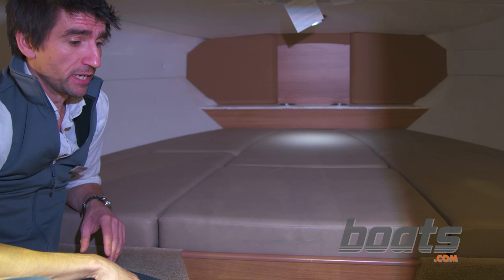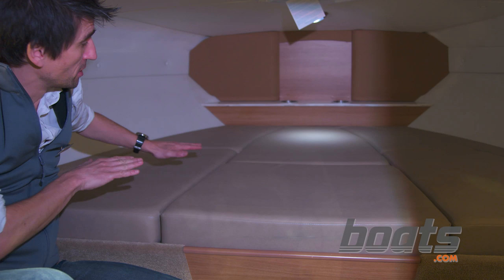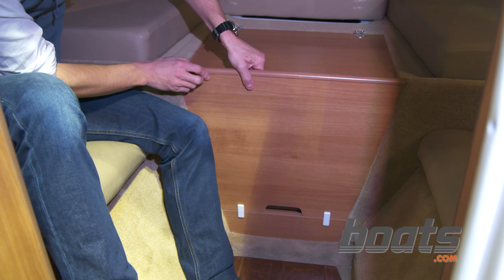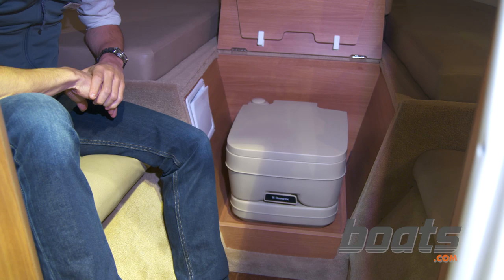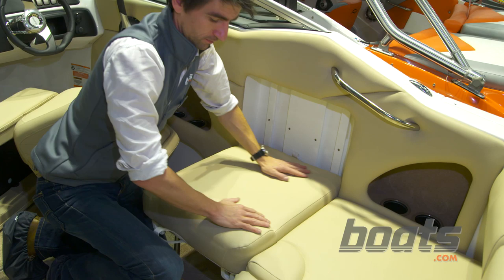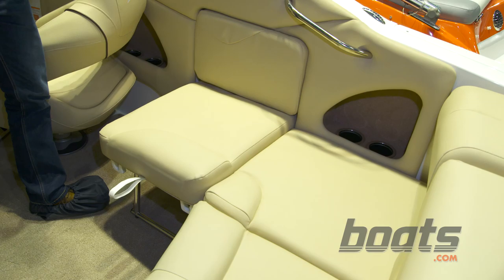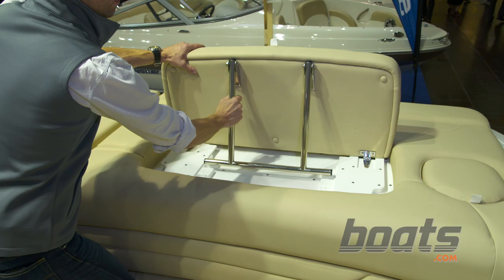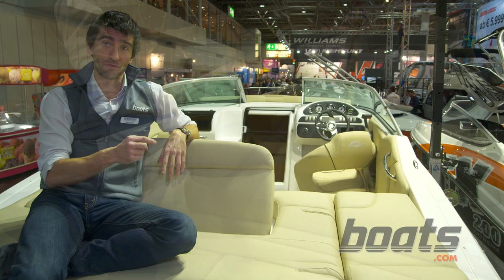2014 Rinker Captiva 236 CC First Look Video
Boat review expert Alex Smith examines the finer points of the Rinker Captiva 236 CC cuddy cabin runabout, in this video.

See more boat videos on boats.com.